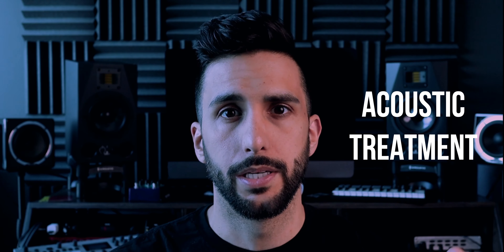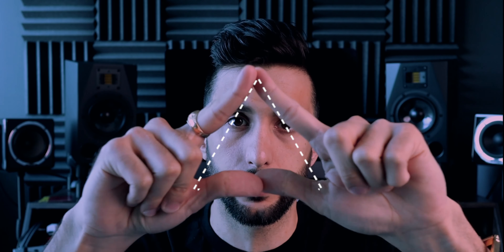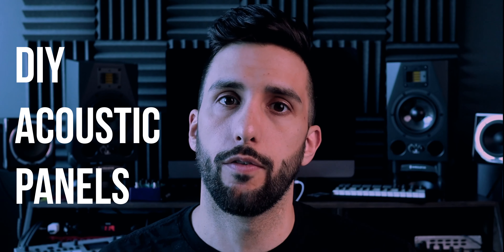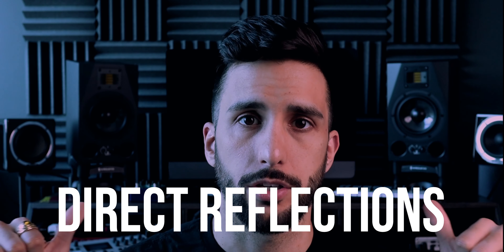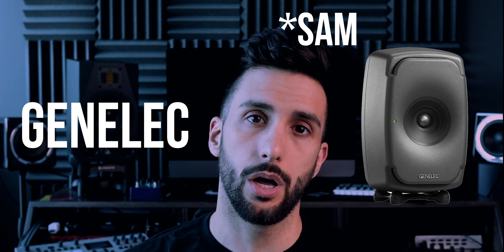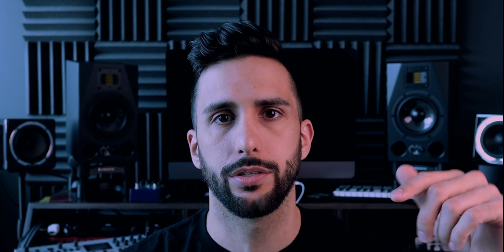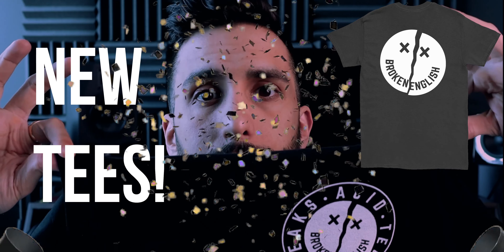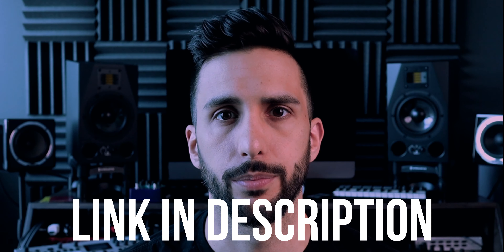HOME STUDIO ACOUSTIC TREATMENT HOW TO GUIDE! - E.R.N.E.S.T.O